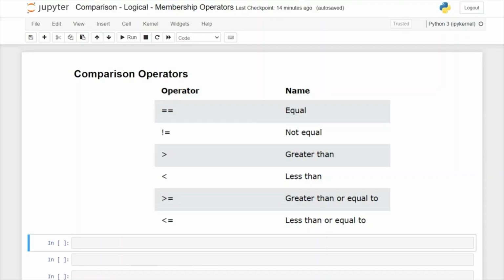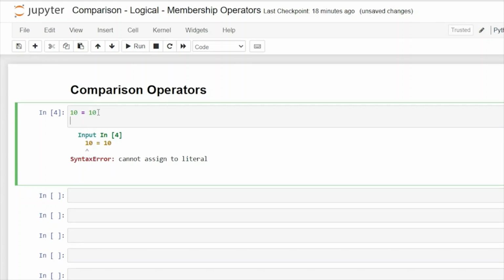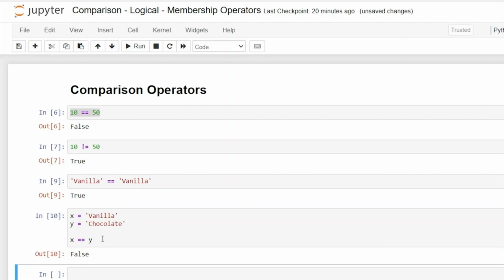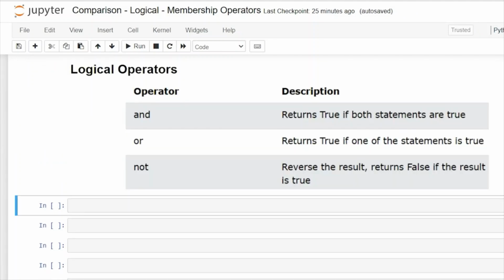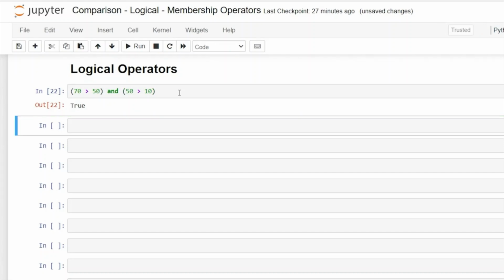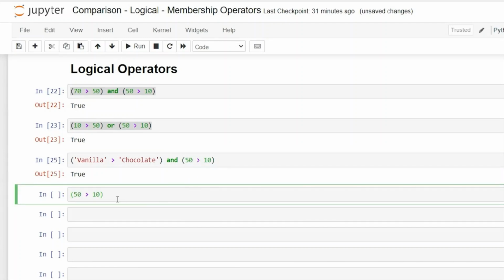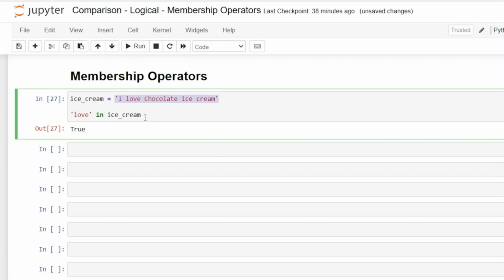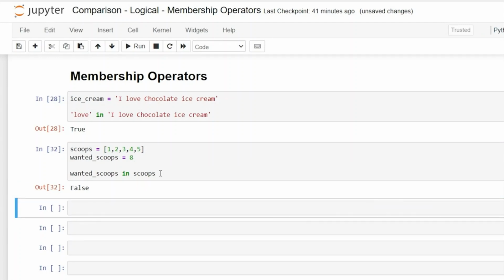4-) Comparison, Logical, and Membership Operators in Python | Python for Beginners | bunudayaz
In this series we will be walking through everything you need to know to get started in Python!
In this video we learn about Operators in Python.